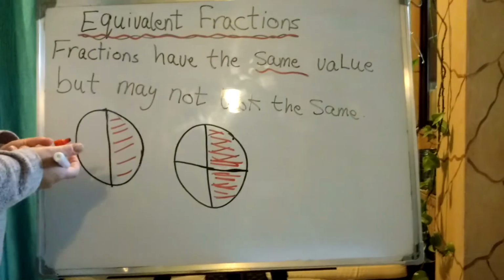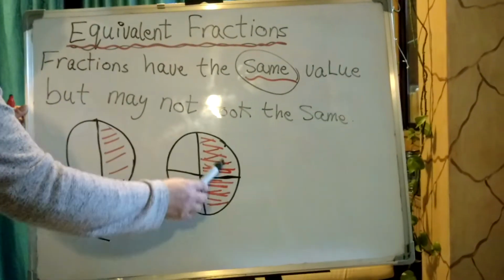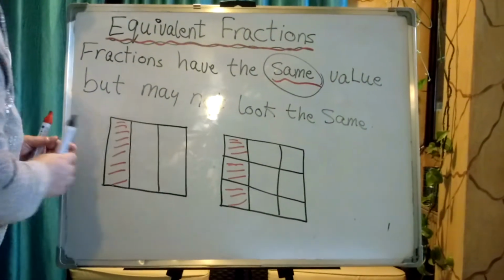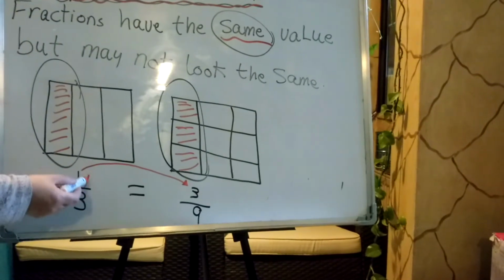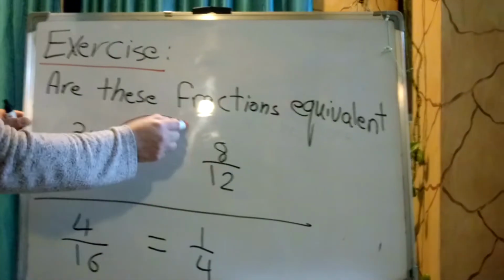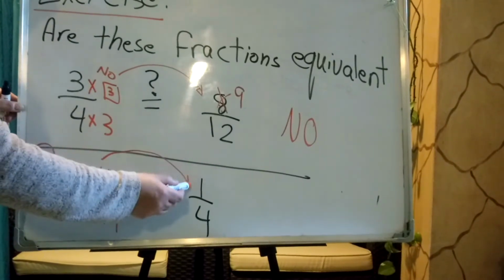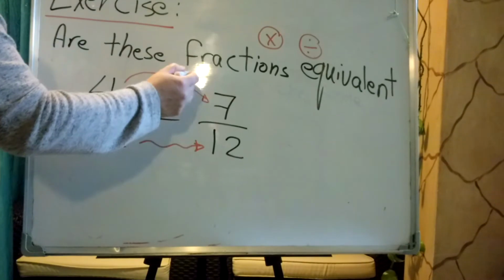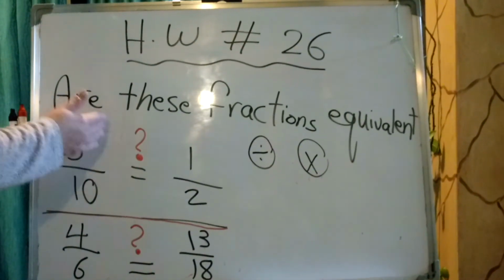٢٩ أبريل، ٢٠٢٠